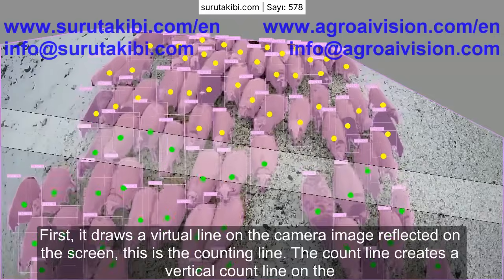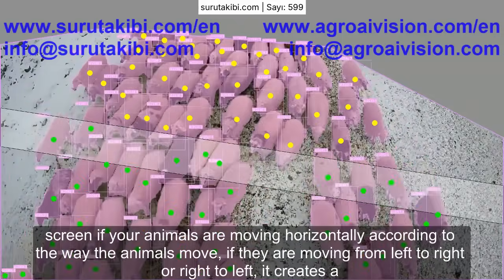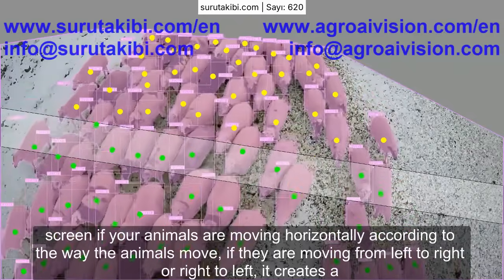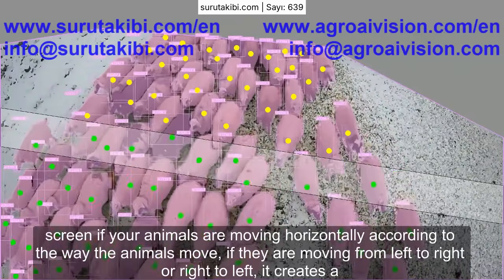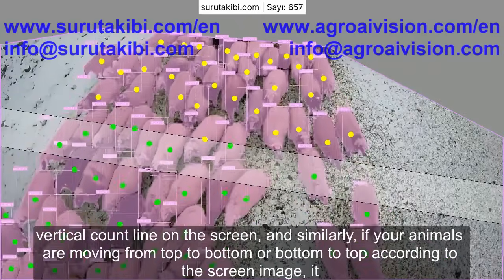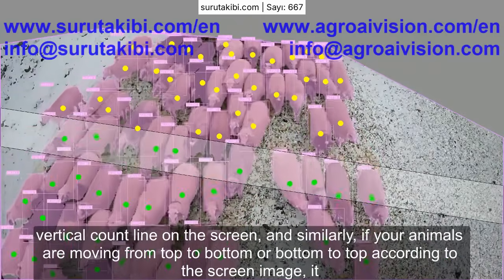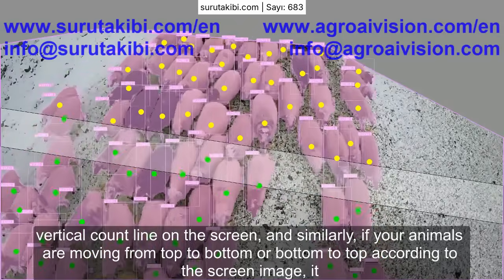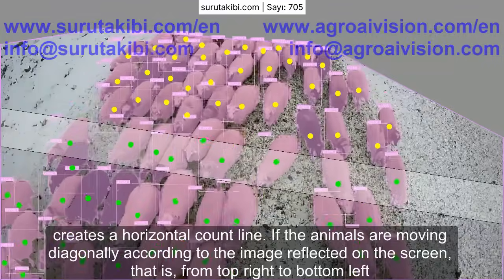Artificial Intelligence AI cow sheep goat counting / Kahya Yapay Zeka Çiftlik Hayvanları Sayım Sis.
🎯 KAHYA: The First Step of the Revolution in Farm Management! 🐑📊

KAHYA is the easiest way to increase time, labor and efficiency in animal husbandry, and to become a sustainable farm owner!
KAHYA Artificial Intelligence Farm Animals Herd Counting Program counts your animals with 99.9% accuracy via video or live camera footage, facilitates management and saves you time.

💡 Advantages of KAHYA:
📹 Instant Count: Counts your animals by watching their passage live or from a recording, and sends the results via SMS or e-mail.

🚀 Full Automation: Artificial intelligence works for you 24/7, all it takes is one camera!

💡 Optimizable: Special settings can be made for your farm with camera location, lighting and artificial intelligence training.

🌟 The Future is Now with KAHYA! 🌟
We continue to raise the technology bar, very soon;
It will be able to read the numbers of your animals for individual tracking.
It will provide detailed analysis with animal classification according to gender and species.
🐄 Less effort, more control!
🌟 Artificial intelligence does not get sick, does not ask for leave, does not ask for salary every month, does its job completely, completely and correctly at all times
KAHYA saves time and accelerates the return on your investment while making your farms more efficient, modern and sustainable.

👉 Discover the power of technology in animal husbandry!